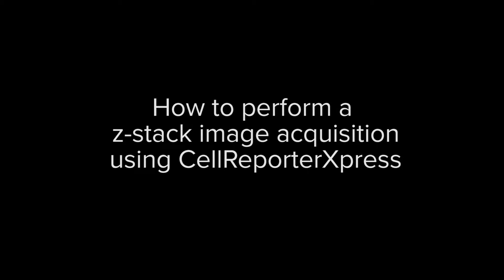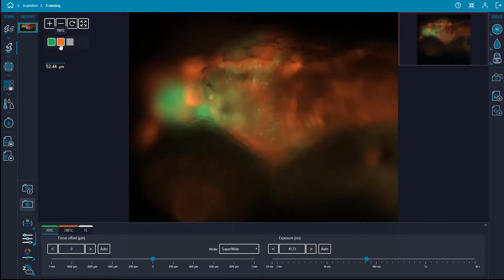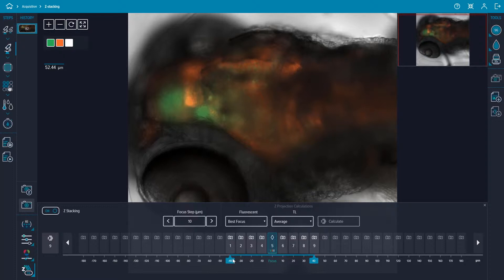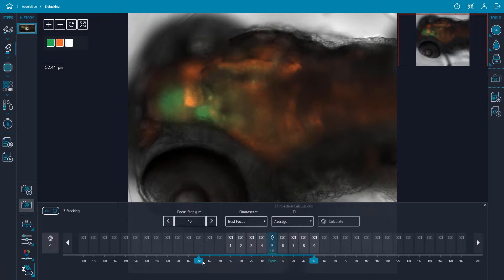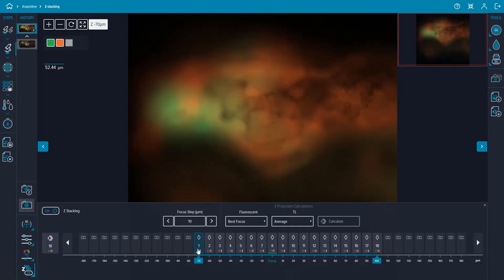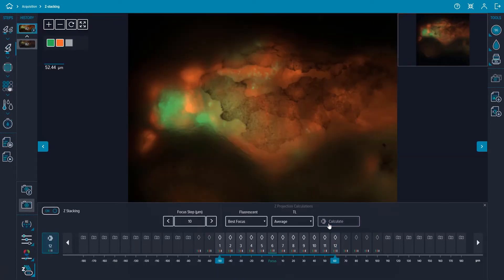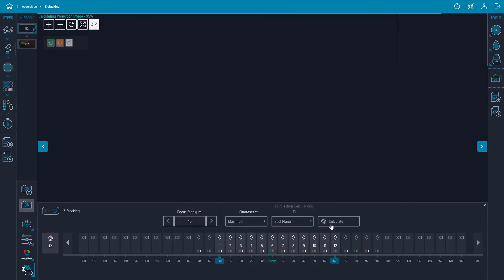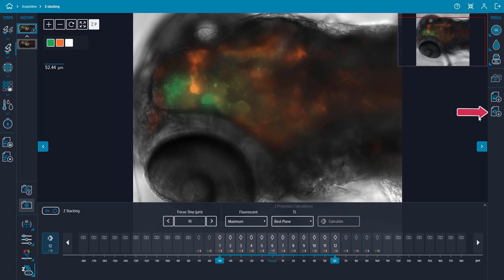How to perform a z-stack image acquisition using CellReporterXpress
How to perform a z-stack image acquisition using CellReporterXpress and the ImageXpress Pico Automated Cell Imaging System.